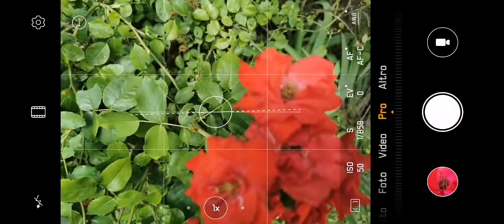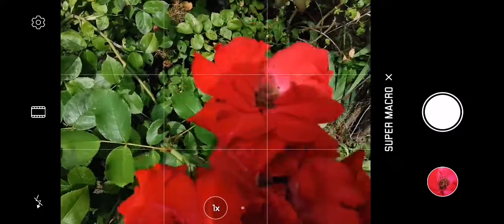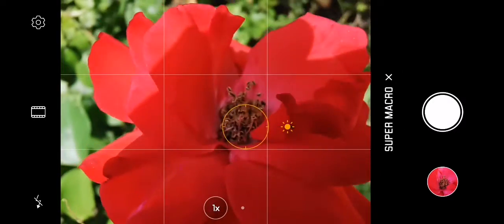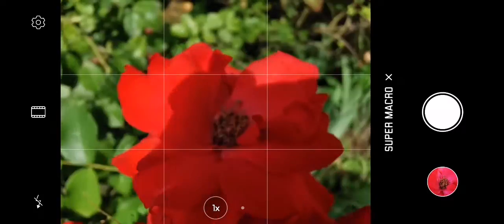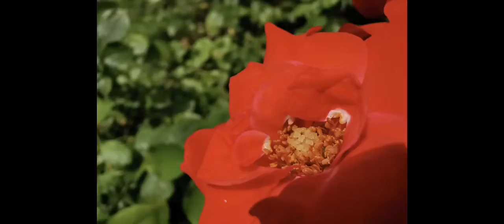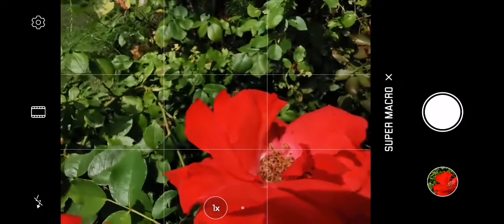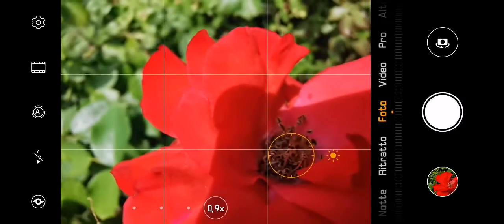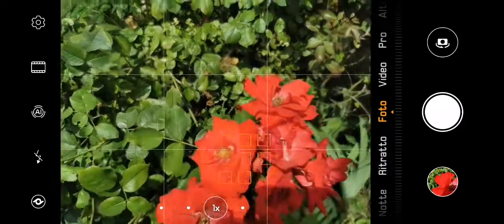THE TRUTH ABOUT HUAWEI'S SUPER MACRO MODE: how it really works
Hey guys, today I'm telling you the truth about super Macro mode on Huawei phones and how it really works like no one is talking about! Cheers!😘